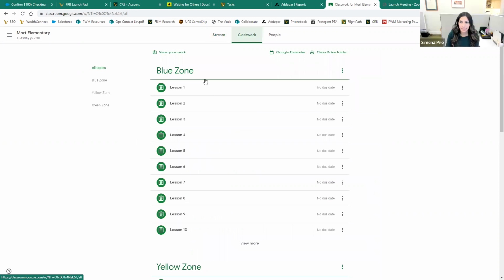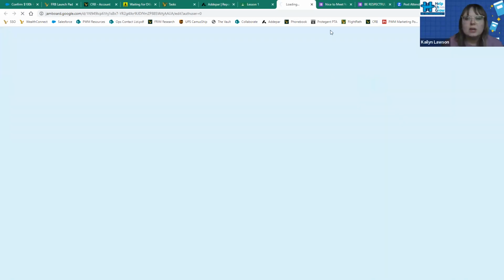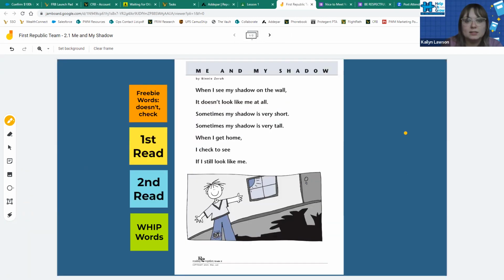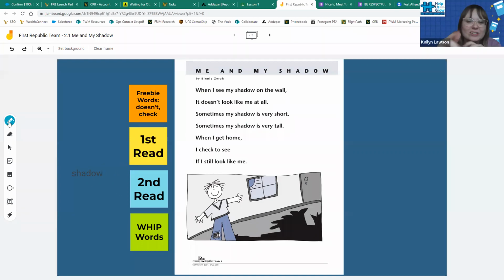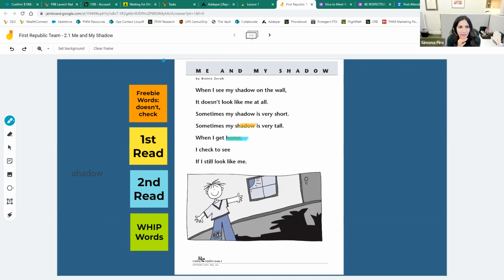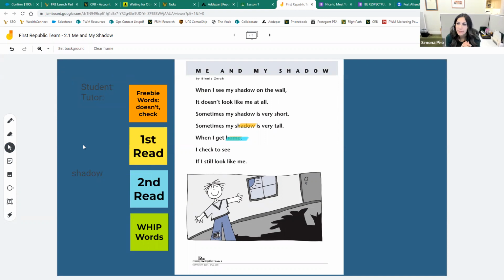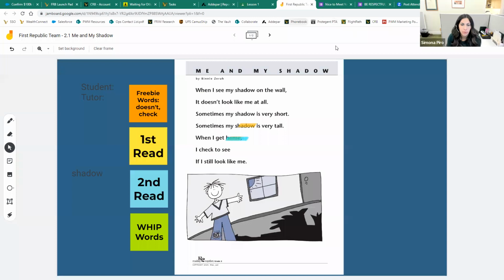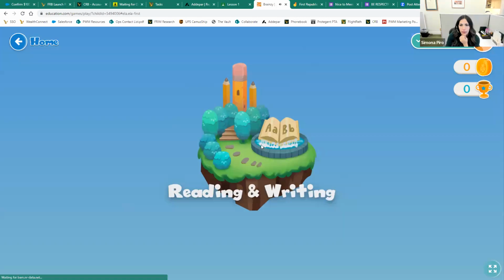H.U.G. Tutor Training Refresher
Welcome to H.U.G.! Here is a refresher video on what our tutoring sessions look like. Come join!